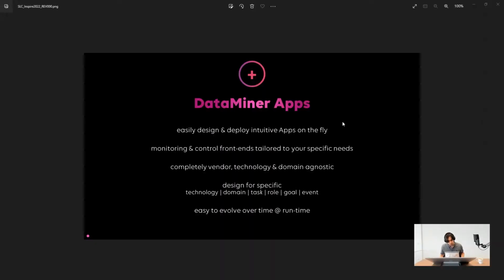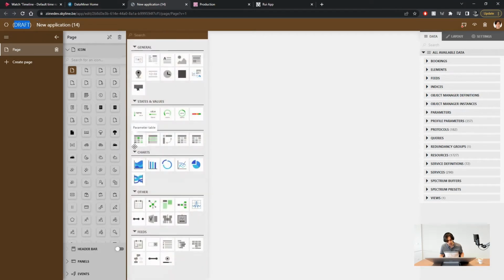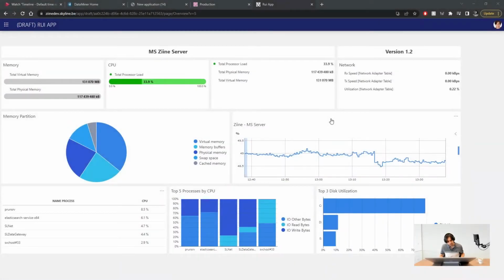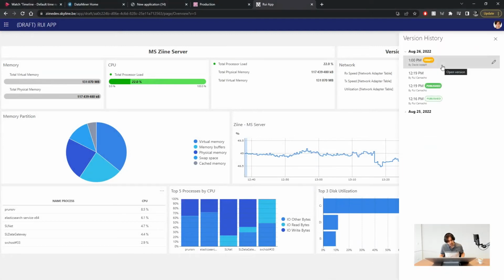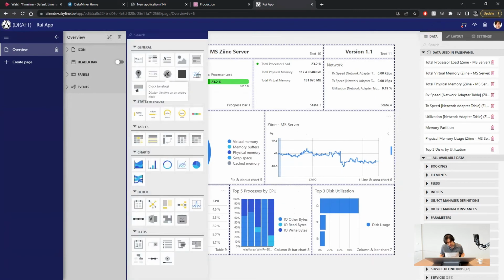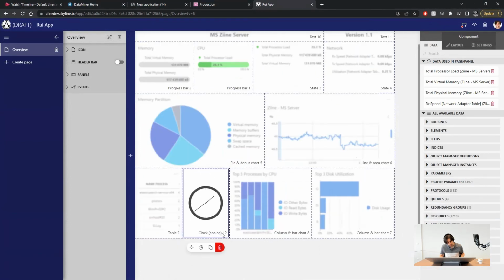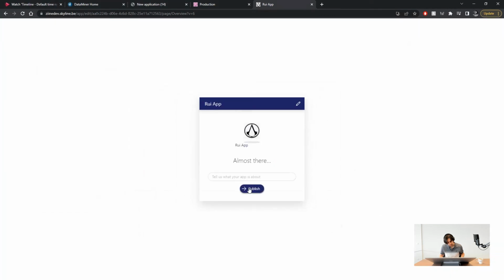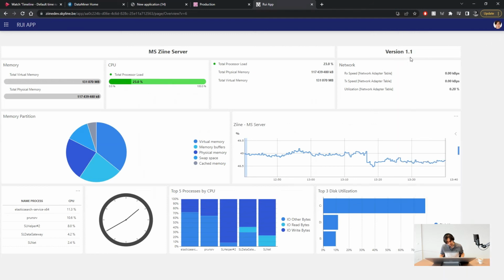Make the Most out of Version Control for Low-Code Apps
With Low-Code Apps Versioning you can keep track of all your application drafts and published versions, ensuring that nothing is ever lost and that you can always revert to older versions if needed. Rui shows you how! ☝️

00:00 - Intro
00:11 - Introduction to Low-Code Apps
00:29 - Drafts
01:14 - Publishing your changes
02:00 - Versioning
02:28 - Rolling Back/Reverting
03:36 - Outro

▬▬ Additional info ▬▬▬▬▬

❓ DataMiner Low-Code Apps empower your teams to design, deploy and operate their own customized applications. This will help you increase the quality of your operations by efficiently addressing specific use cases and focusing on the essential data.

🔗 Low-Code Apps: Create your own powerful apps regardless of your coding abilities

▬▬ About DataMiner ▬▬▬▬▬